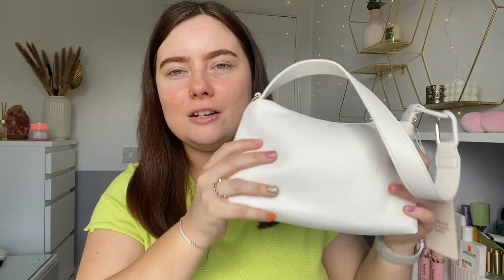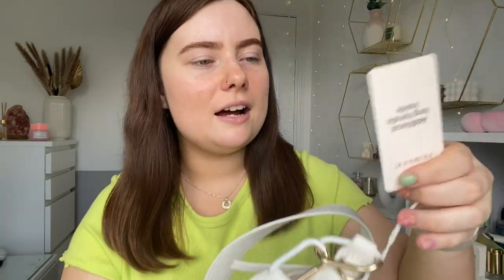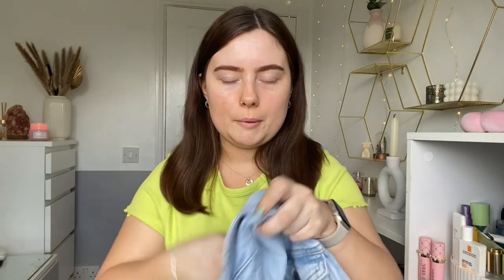MIDSIZE CLOTHING HAUL - Newlook, Morrisons & Matalan | CHLOE HARPER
*Green Newlook Top:
*Black Newlook Top:
*White Matalan Dress
*Colourful Matalan Skirt - only available in green colour way

Morrisons dresses: can only be found in store